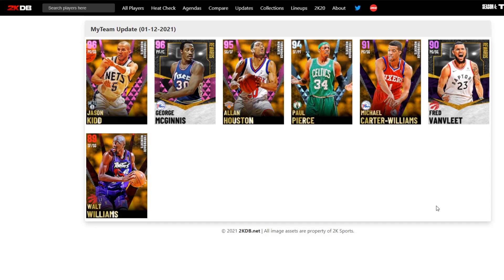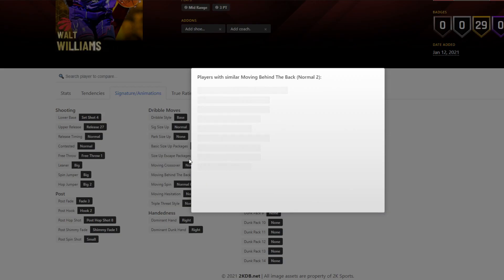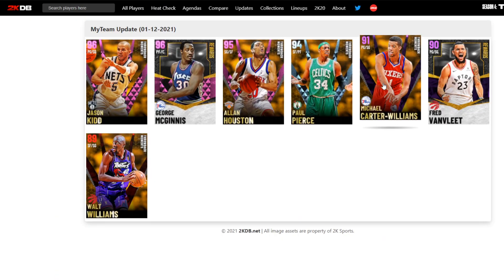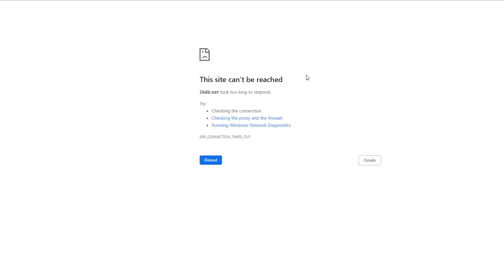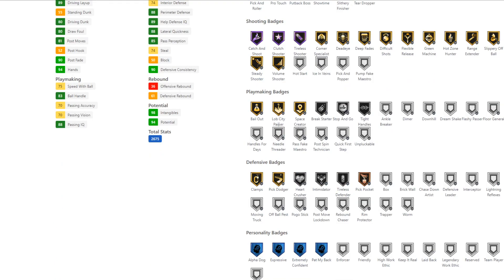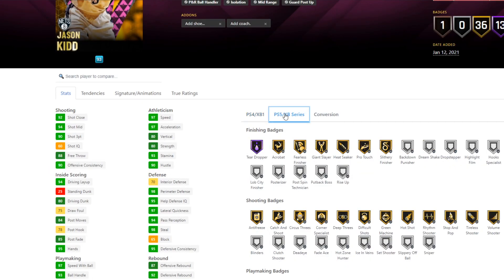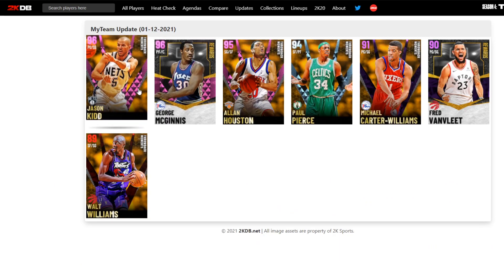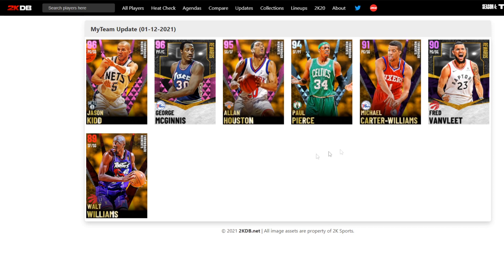NEW THROWBACK MOMENTS CARDW WITH REWARD PD GEORGE MCGINNIS BUT WHICH ARE WORTH PICKING UP!!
Throwback Moments NBA 2K21 - Nba 2K21 Throwback Moments

Here are all of the Reward Cards Showcased in this video:
Pink Diamond George McGinnis
Pink Diamond Jason Kidd
Pink Diamond Allan Houston
Diamond Paul Pierce
Amethyst Michael Carter-Williams
Amethyst Fred VanVleet (Spotlight Reward)
Ruby Walt Williams